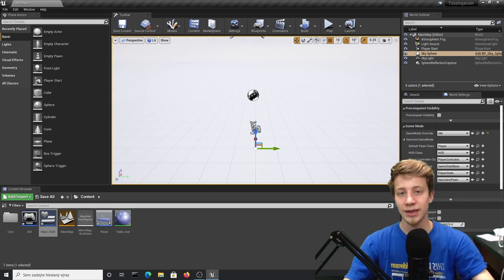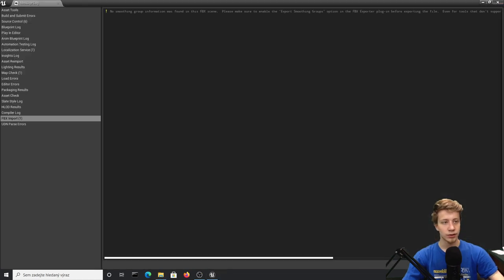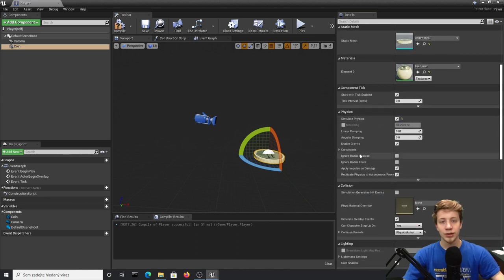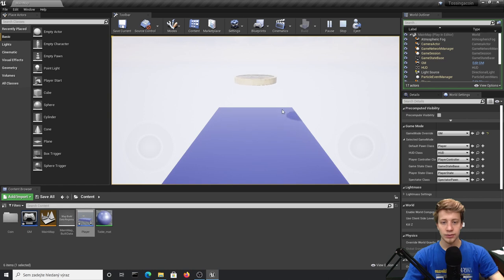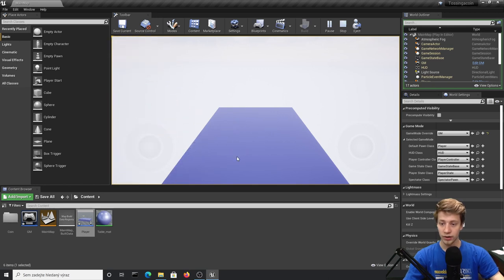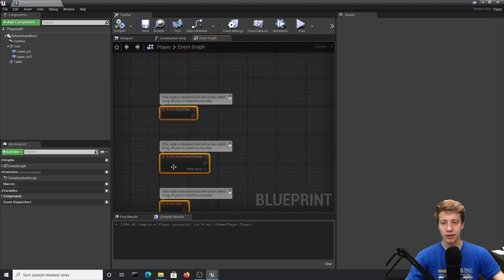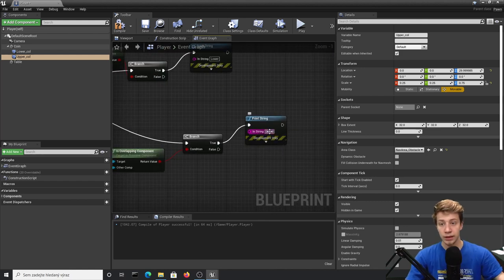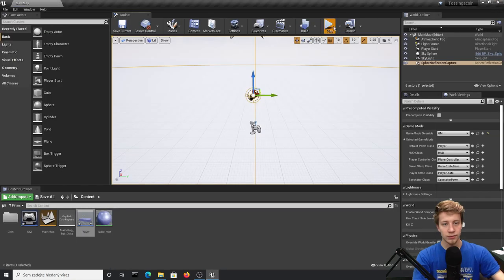Flip a Coin (Unreal engine) Create simple mobile app game with UE4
Create simple flip a coin game in UE4. Only with blueprints programming.
How to create a basic mobile or pc app in Unreal engine.

Timestamps:
00:00 intro
00:28 creating a new project
00:51 setup assets
03:17 player setup
04:55 Table material
06:06 Flipping a coin
10:52 system for deciding where the coin ended
13:30 Adding randomness to toss
14:46 HUD
17:48 User interface
22:00 Outro